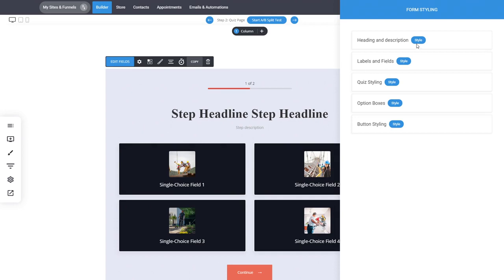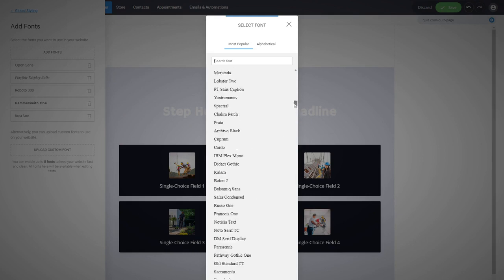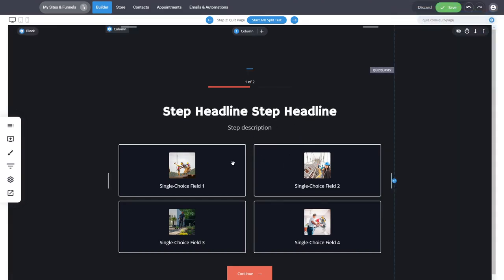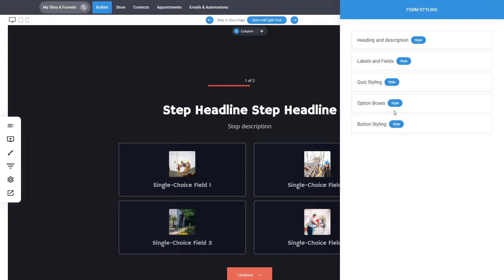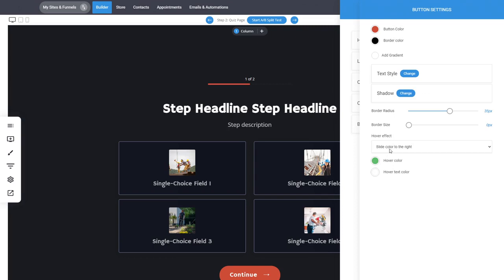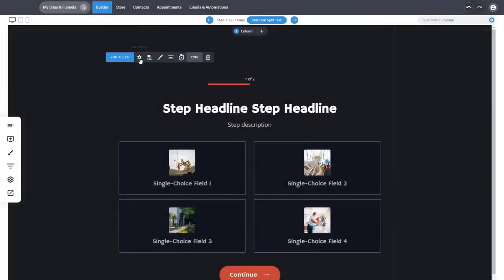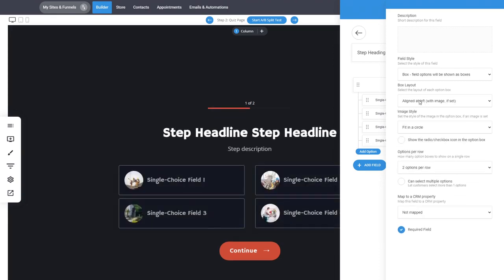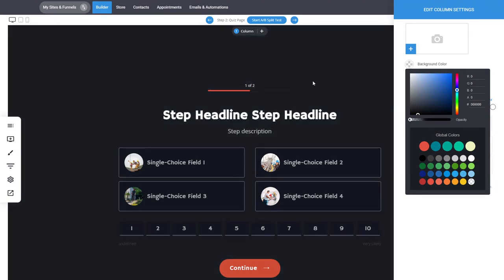2) Quizzes & Surveys Styling - Go High Profits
2) Quizzes & Surveys Styling - Go High Profits